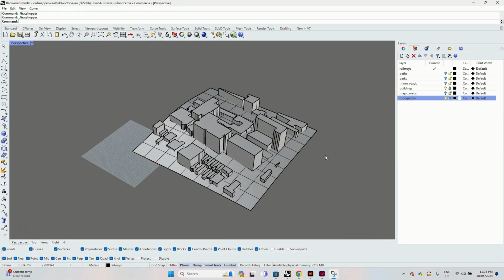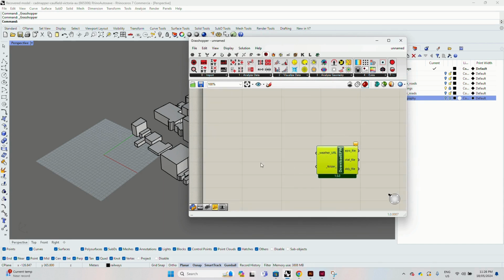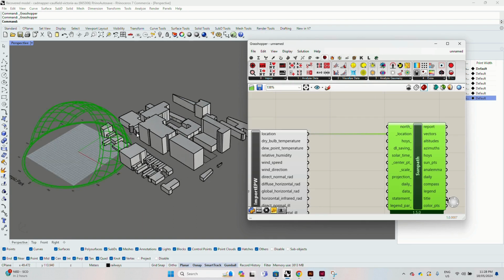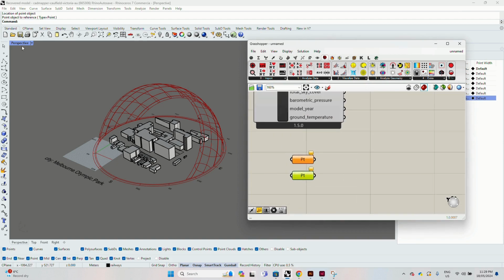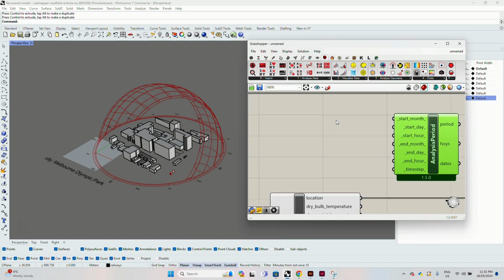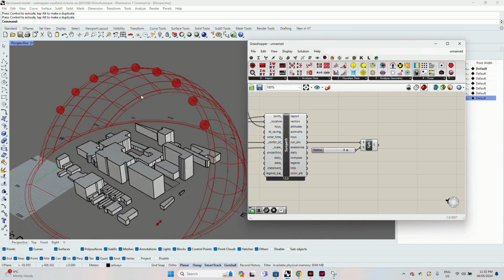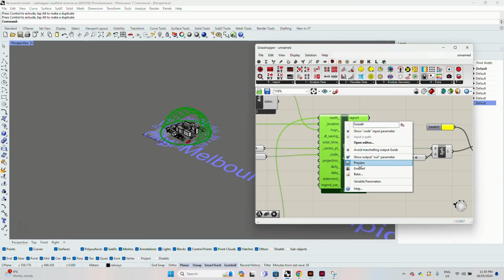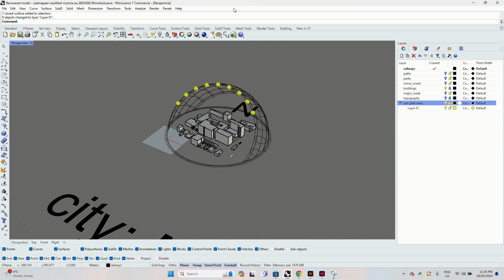02 SUN PATH ANALYSIS